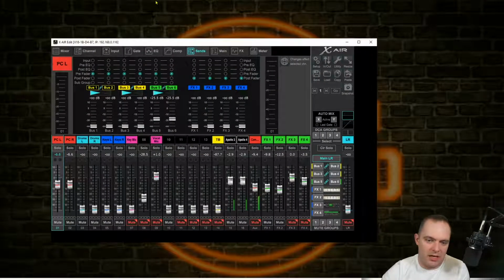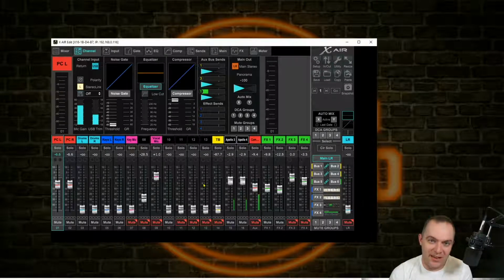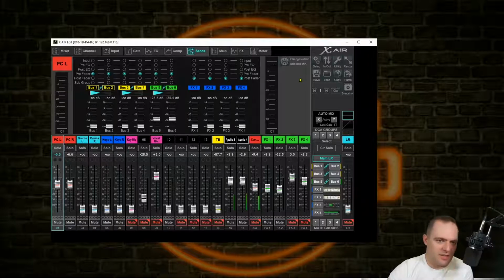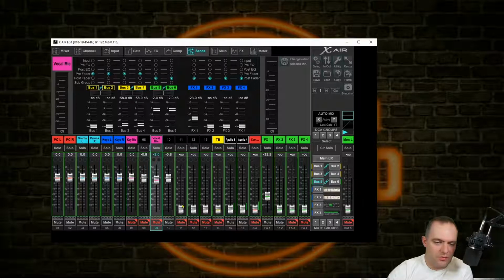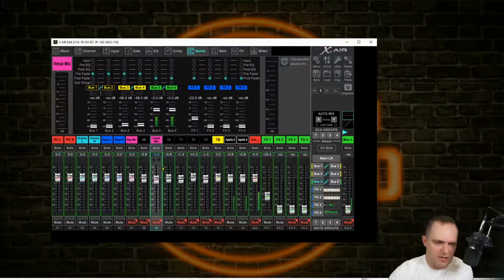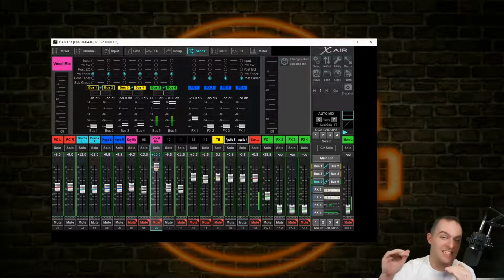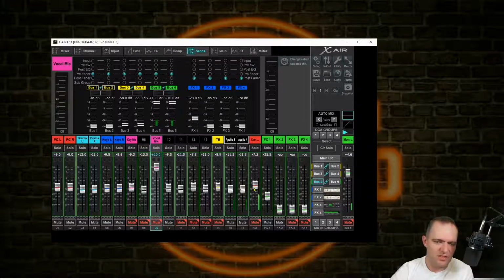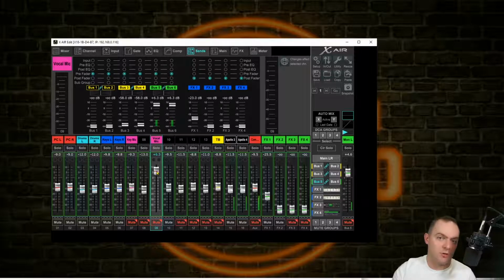How to set up a BROADCAST MIX for your church when you can't use a matrix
Using Behringer's X-18 console, I show a simple technique to automate your broadcast mix with your main mix and get the benefits of a simple matrix mix for leveling out your broadcast!